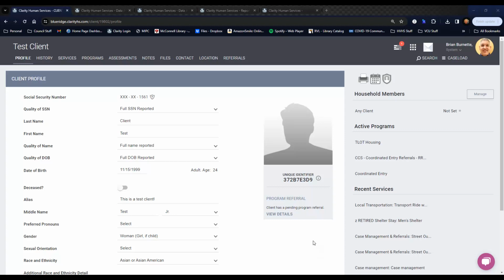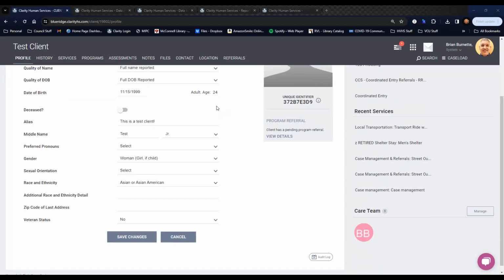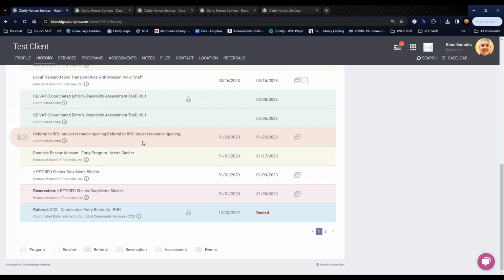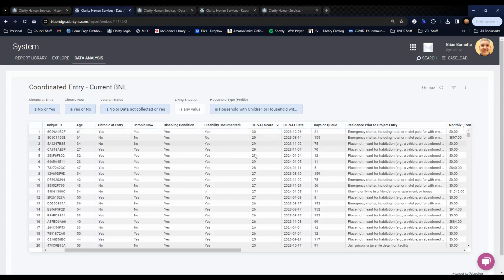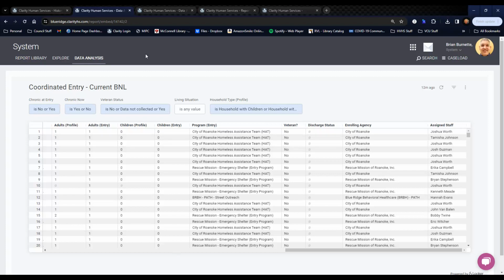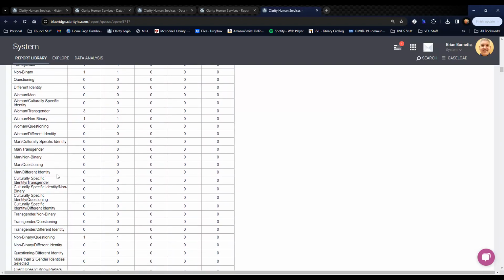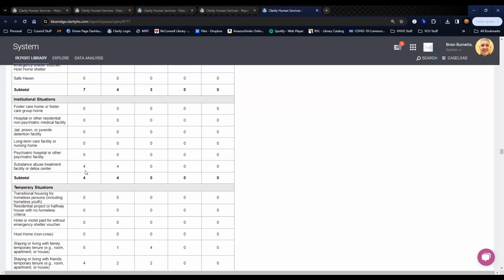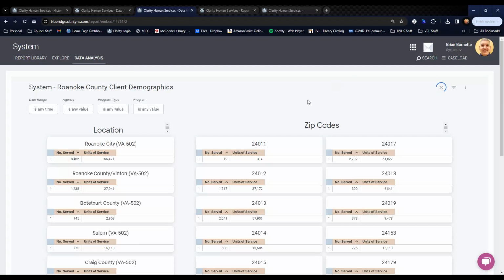HMIS General Overview